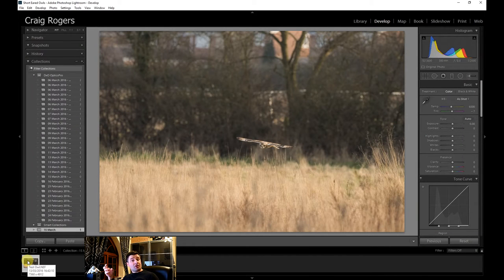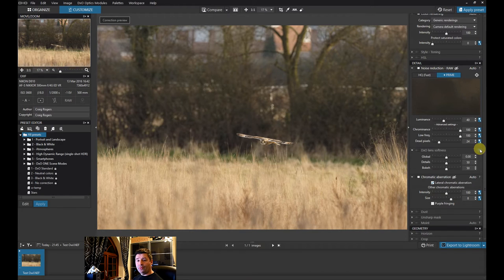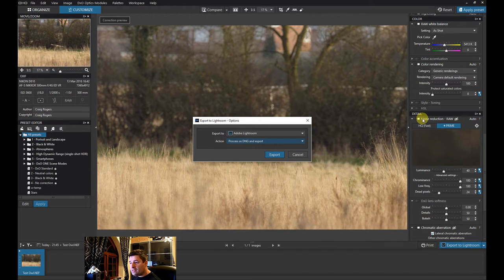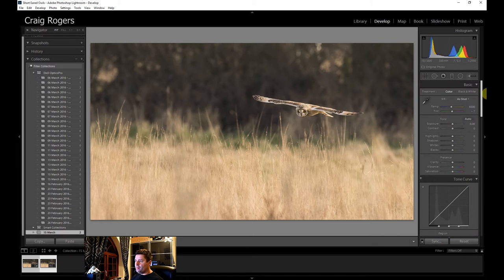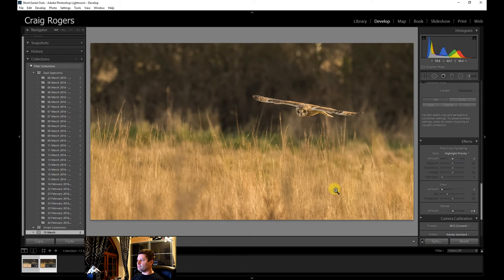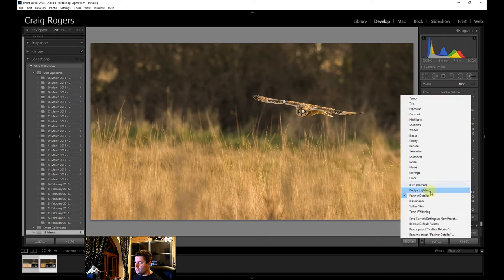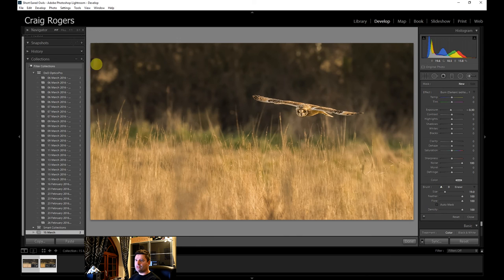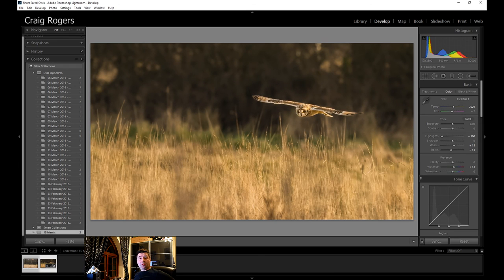High ISO Post Process Workflow using Adobe Lightroom and DxO OpticsPro 10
This video shows my workflow with Adobe Lightroom CC and DxO OpticsPro 10 to reduce High ISO noise enabling me to continue editing a photo almost noise free.

It's a photo that very nearly got deleted but actually became usable.

This video goes together with the blog on my

Sorry for the clipping audio, I had a new mic and I didn't set the gain correctly on the camera.  Hope it doesn't stop you watching.

UPDATE: Since upgrading my video card, the same DxO export takes just over 1 minute.